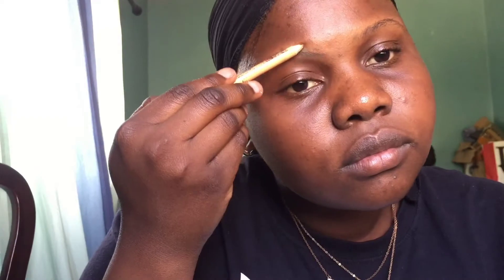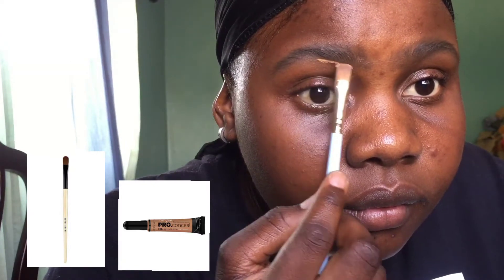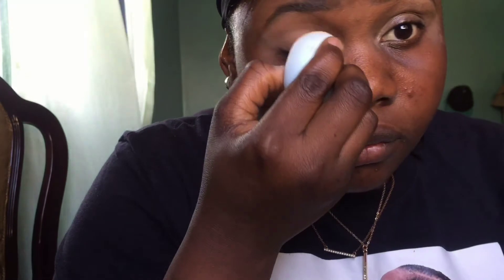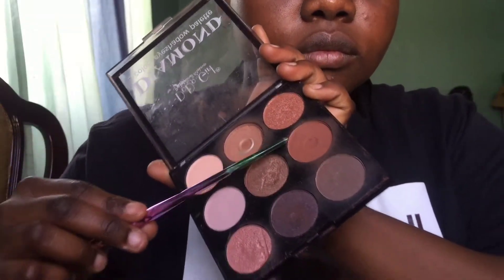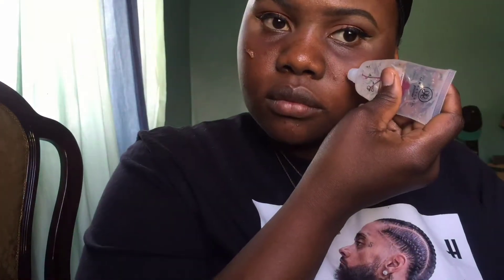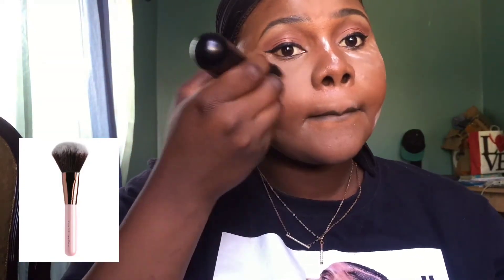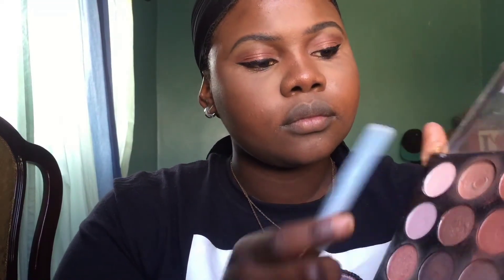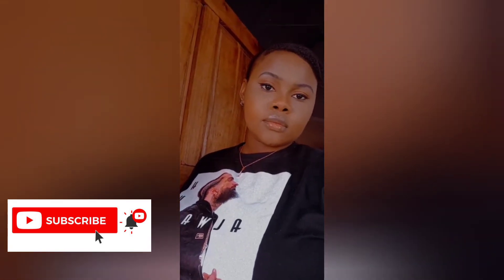NATURAL MAKEUP TUTORIAL FOR WHENEVER AND WHEREVER!! VERY"UPCLOSE AND PERSONAL😂" ||ZAMBIAN YOUTUBER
Haven't been here in a while due to some circumstances😔.
I had to post this video right after this one but I couldn't.

NOTE BY:I'm not a professional but I try my best🙂

But I'm here now with a Natural Makeup Tutorial you can have on whenever and wherever sis!!!😉
BTW I was using drugstore makeup and you don't always have to buy the most expensive makeup for the best result.😉

Hope you enjoy this video and at least learn a few things from it.☺

 🔥 The artist is jayybliss,you can find his music on audimack. Check him out he makes really good music.🔥😉
•”I own no rights to any of the audios played in the video”